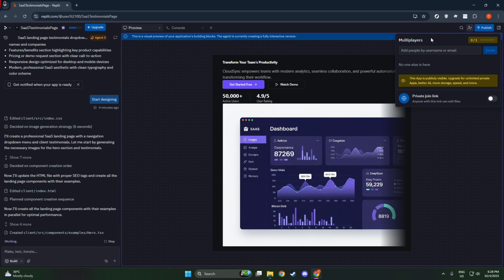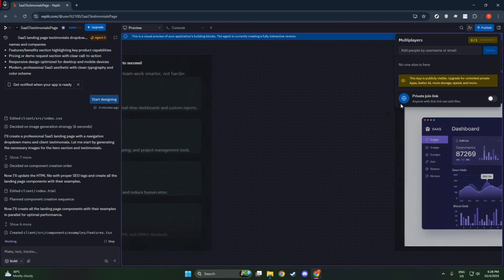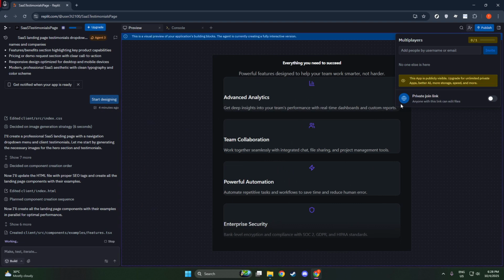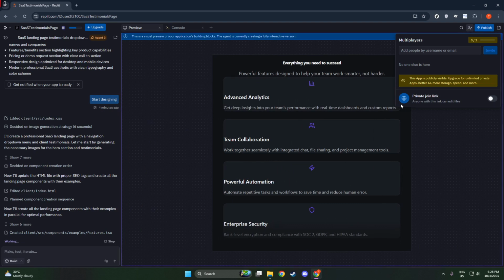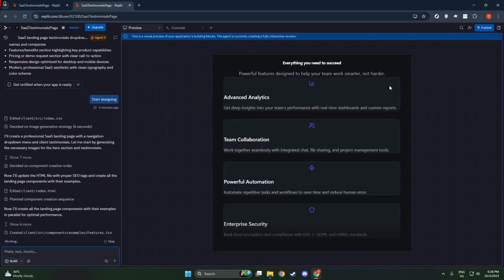How to Get Replit Project Link [2026 Full Guide]